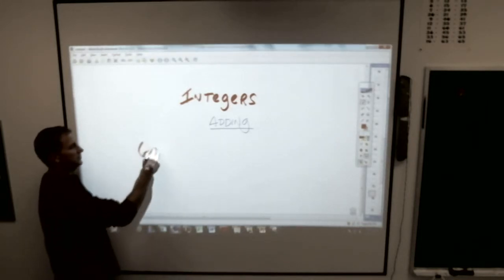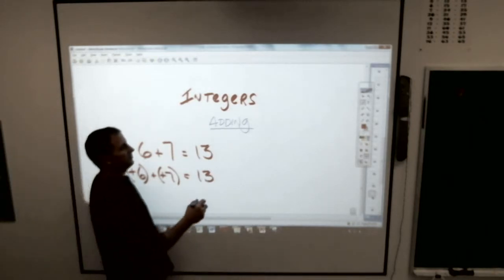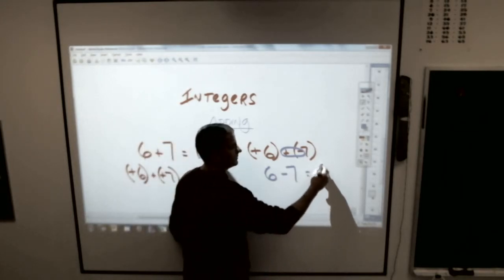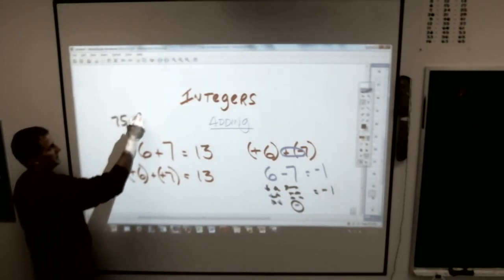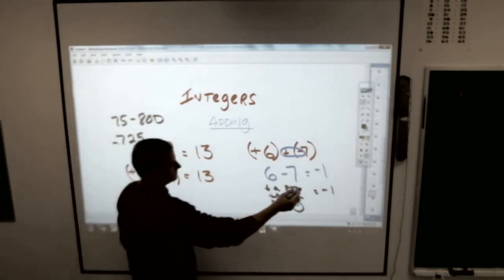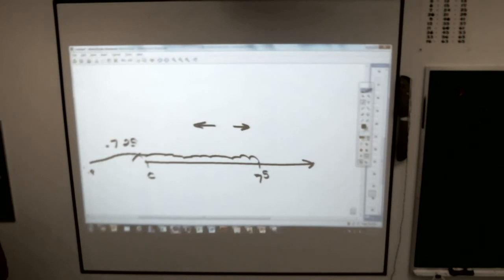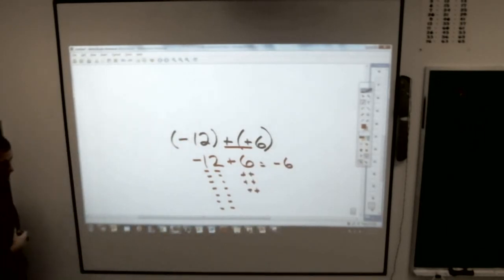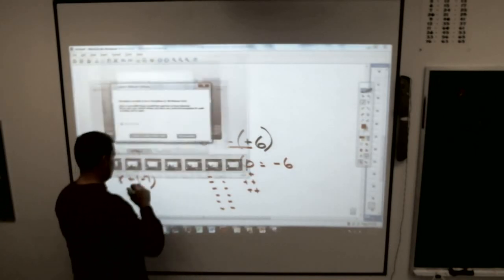7 Adding integers 31